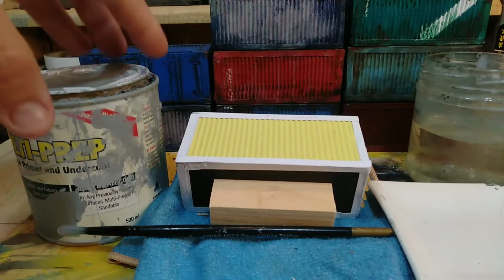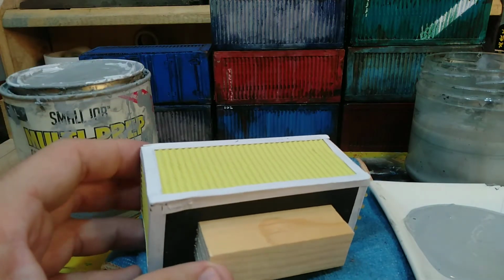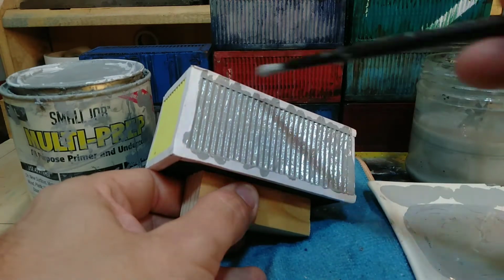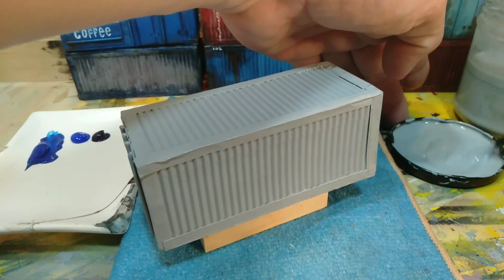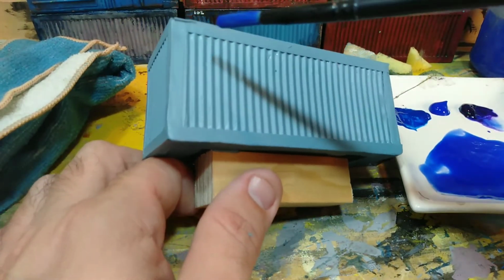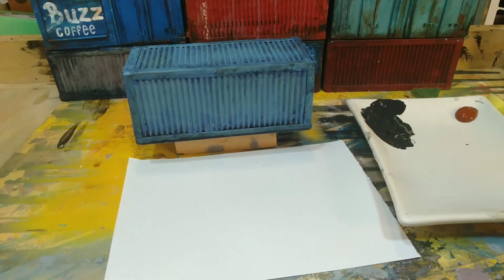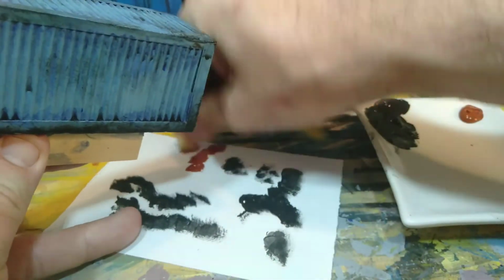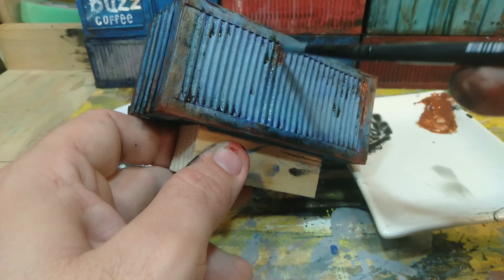Build Mini Shipping Containers (Series 4/4) : Science in a Van ‘Measure and Make’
This is the last video of our four part ‘measure and make’ on building a 1/56 (28mm) scale shipping container series.

The fun part! In this video watch the painting mixing, painting, finishing and weathering. Making our containers look real, dirty and chipped.

There are many tutorials out there about making shipping containers. Each has a different focus. We were inspired especially by the ones listed below – thanks!
Science in a Van are a husband and wife team, based in New Zealand, who are dedicated to making science fun and engaging.

Support us as we continue to provide FREE online learning resources…

In New Zealand? Book us to visit your school or ECE

shippingcontainers​ scale​ warhammer 📌Want us to visit your school or ECE?

🔍 Curious about how our science shows make an impact? Check out real feedback from teachers on our Educator Endorsements page and see why schools across Aotearoa keep inviting us back